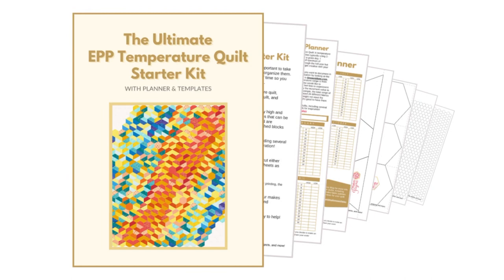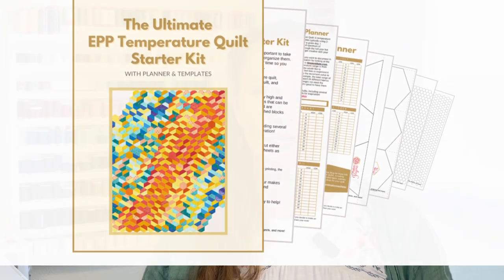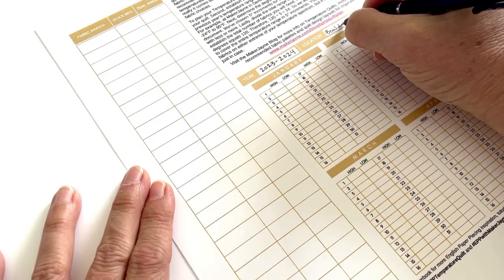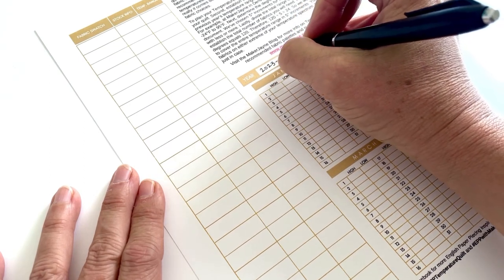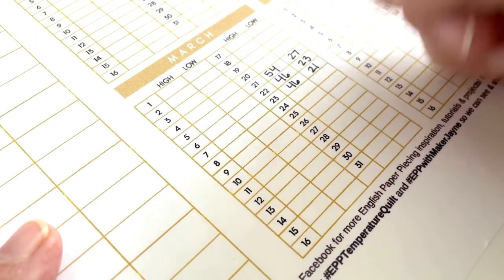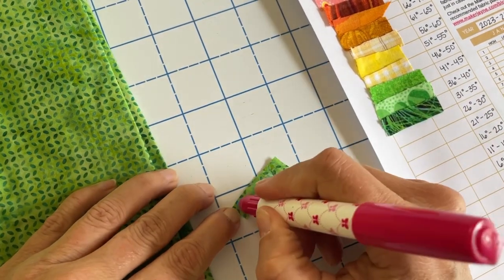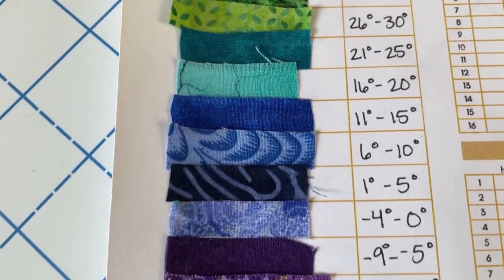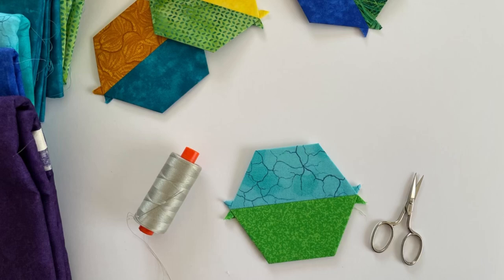Part 1 How to Make a Temperature Quilt - English Paper Piecing - MakerJayne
How to Plan an EPP Temperature Quilt blog post is

Learn how to plan an English paper piecing temperature quilt in three simple steps. This is the perfect tutorial for EPPers who have been wanting to make a temperature quilt but might not know how to begin.

If you're new to temperature quilts this video is for you. Learn what is a temperature quilt and why planning one is so important. Also learn the three steps to planning an EPP temperature quilt.

EPP Tools & Supplies I Personally Use & Recommend:
Sewline Glue stick
Elmer’s School Glue Stick
Needle Threader
Rubber Thimble
Wonder Clips

💕 Janie